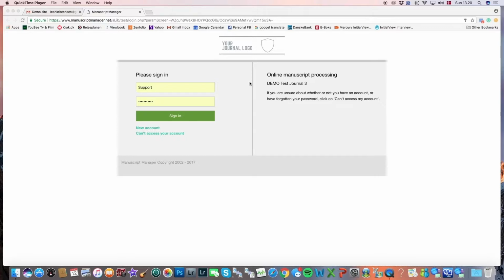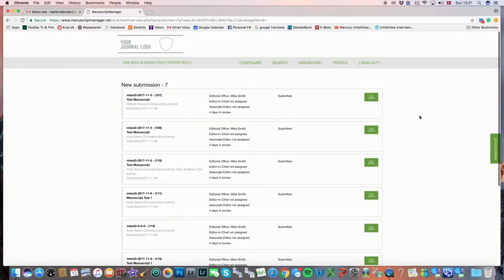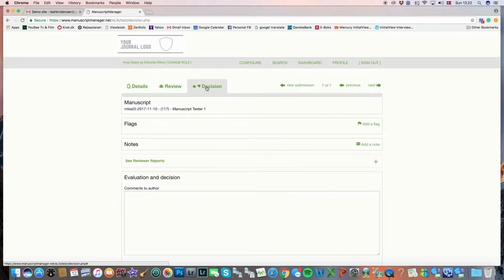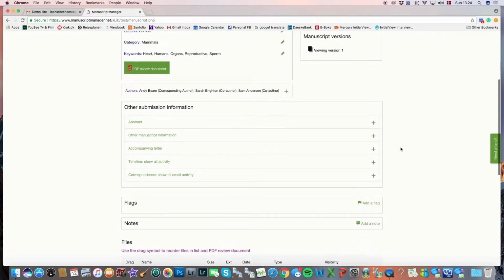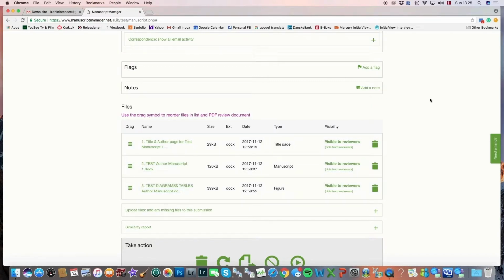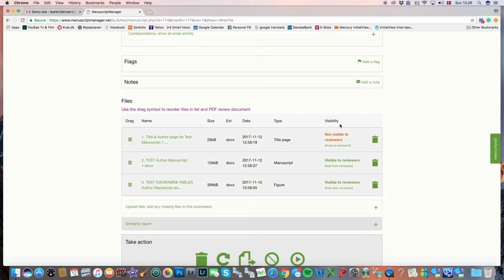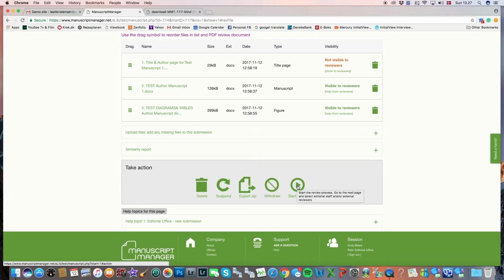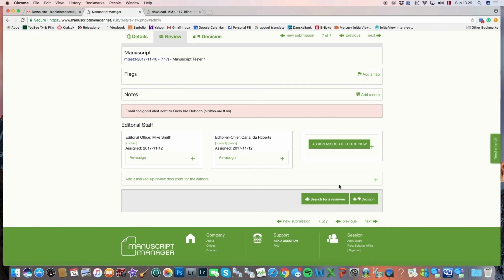View a new submission and invite Editor in Chief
In this instructional video from Manuscript Manager, we show how the "Editorial Office" views a new submission and invites the Editor-in-Chief.  Skip to the points of interest below by clicking on the time-markers.

0:15 Log in
0:30 Choose role
0:45 Description of the Editorial Office Dashboard
1:00 Editorial Office administrator views the New Submissions
1:32 New Submissions detailed list
2:25 Viewing "Details" tab page of manuscript
3:50 Other Submission Information, add Flags, create Notes, etc.
4:40 Original Files (reorder, visibility of author info, upload etc.)
6:15 Start Review button after checking that all is in order
8:07 Assigning Editor

This video can also be found in-context in the Manuscript Manager "Help Center" under "Editorial Office".

The video is approximately 9 minutes. To ensure viewing the video in the best possible quality, make sure to select "HD" on your screen settings and watch in full screen mode.